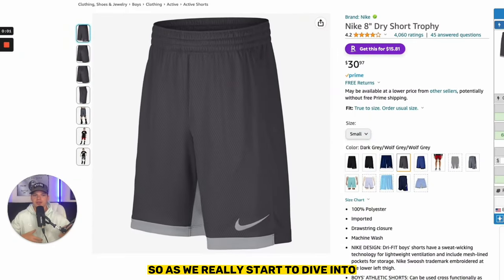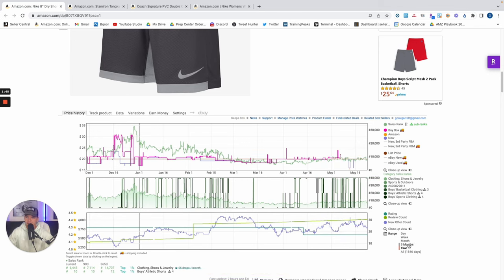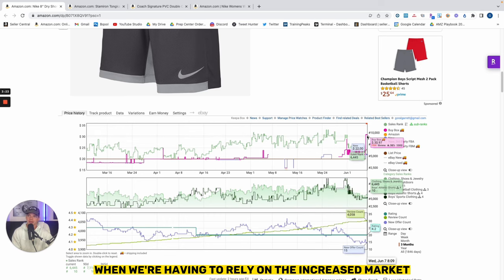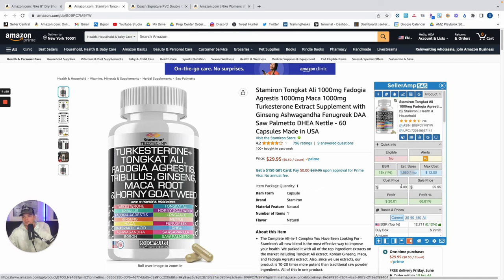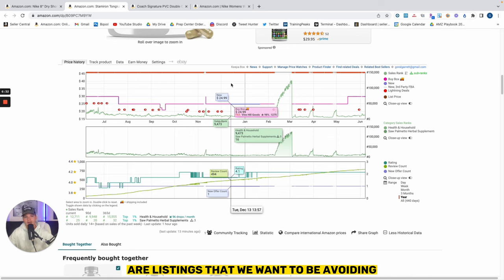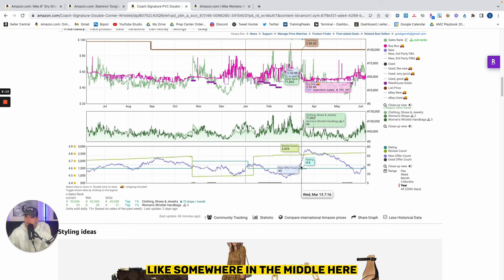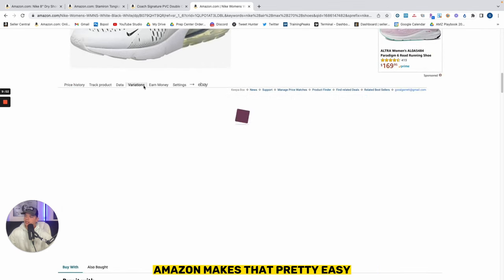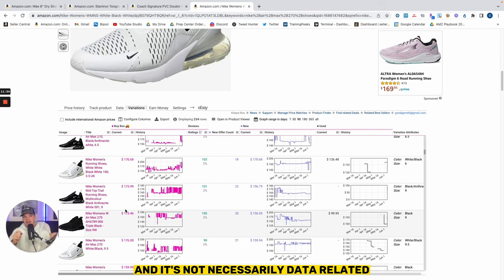Avoid THESE Buying Mistakes as a NEW Amazon Seller | Amazon FBA